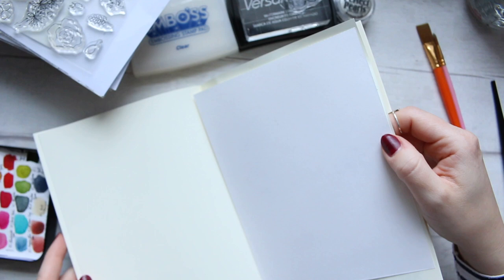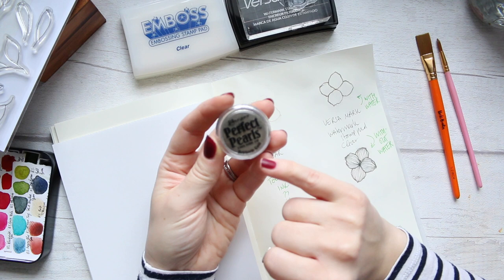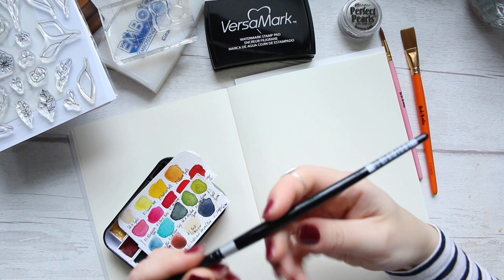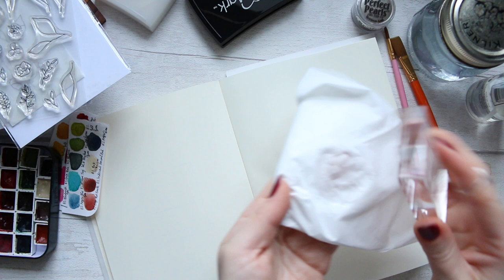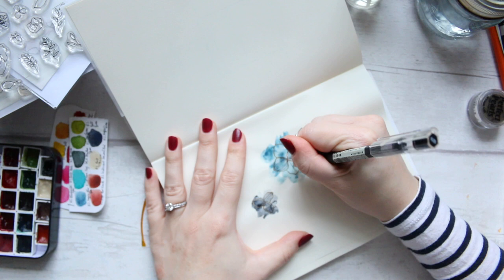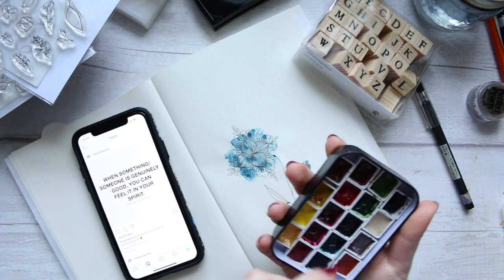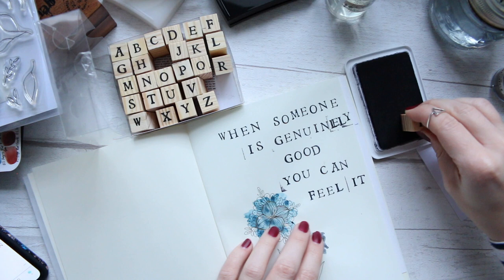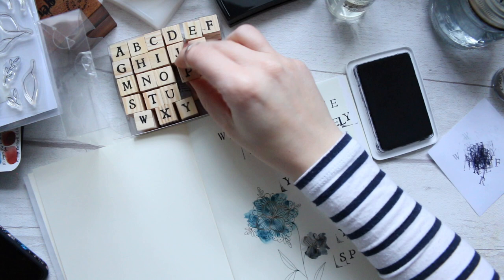Art Journal: Easy Flowers and Words | Watercolour Tutorial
Hi Everyone, to help combat an art-block here is a very easy art journal page layout that will help you to combine love for flowers and positive quotes! I also will be using Perfect Pearls to create a subtle gold accent. :)

My Handmade Watercolour Set Lip & Cheek Palette + Clear Stamp Sets FOTD and FLORALS are available on my ETSY shop AlyonaCreates

Alyona x

*** NAILS: ***

• Midori MD Notebook Cotton A5 plain:
AMAZON UK
AMAZON US

• Midori MD Notebook Cover A5:
AMAZON UK
AMAZON US

• Daniel Smith Mayan Blue Genuine:
AMAZON US

• Daniel Smith Payne's Gray:
AMAZON US

• VersaMark Watermark Stamp Pad:
AMAZON UK
AMAZON US

• Ranger Perfect Pearls in Heirloom Gold:
AMAZON UK
AMAZON US

• Rangers Archival Ink Pad in Jet Black:
AMAZON UK
AMAZON US